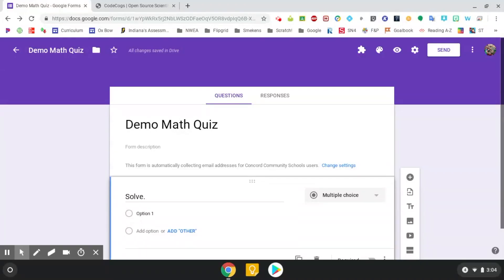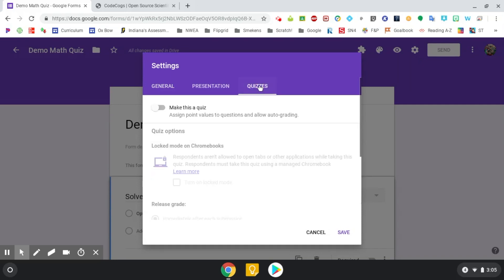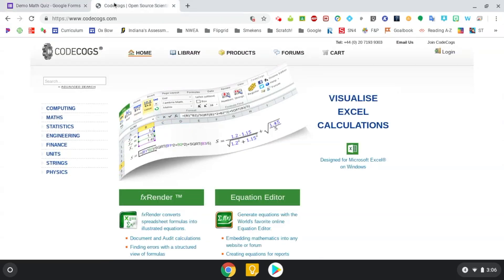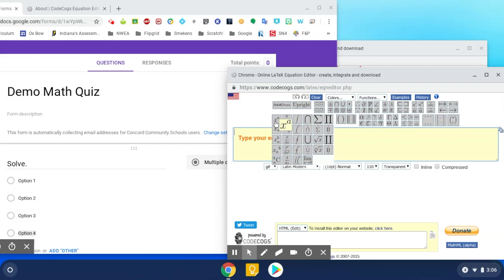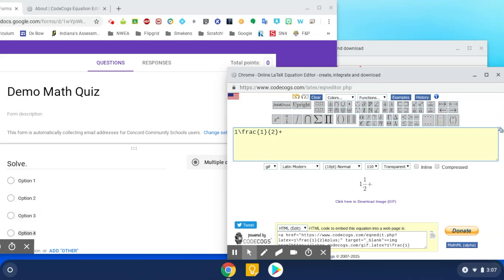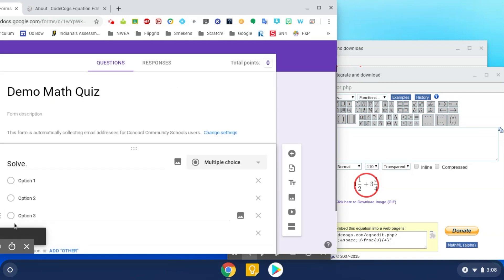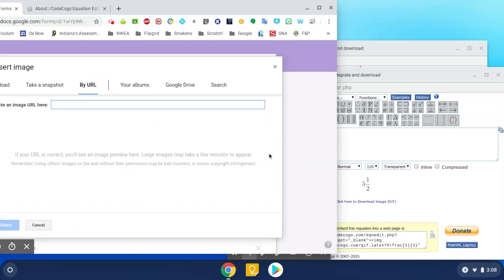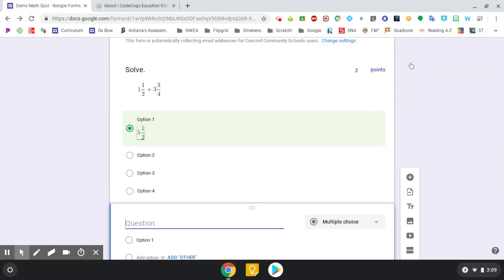Creating a Math Quiz with Google Forms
Learn Like a Champion Productions 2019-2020